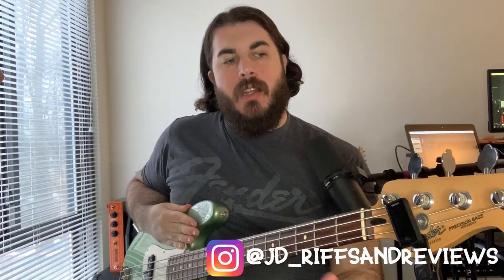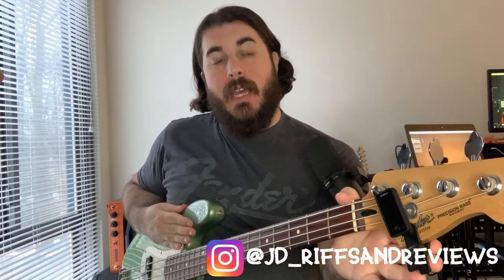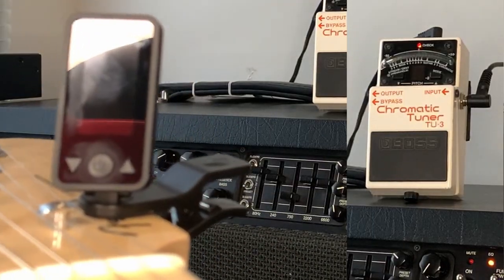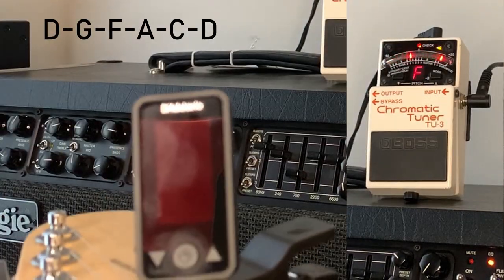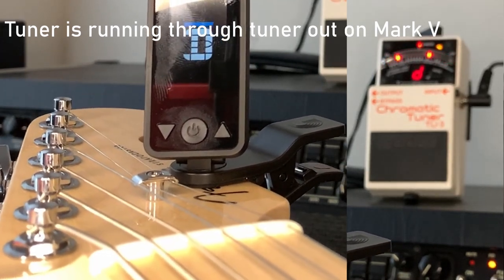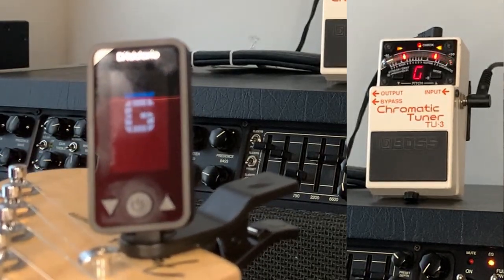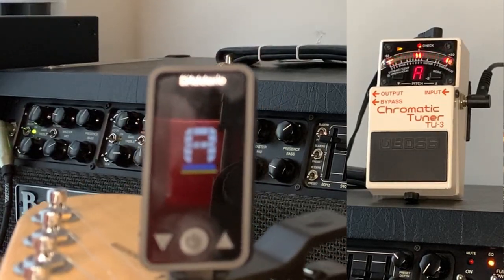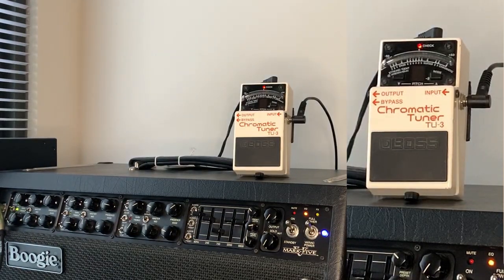Let's Review! - D'addario Eclipse Tuner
Today we're checking out the D'addario Eclipse clip on tuner because hey, you got to tune right?

Follow me on instragram @JD_RiffsandReviews!